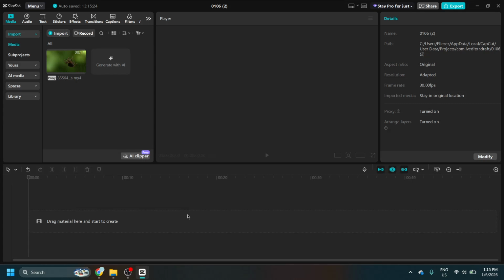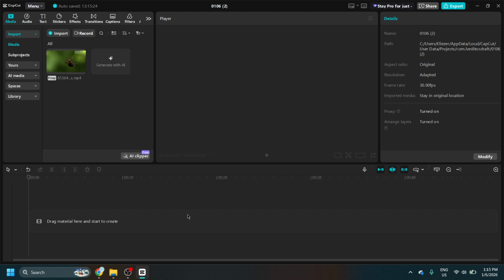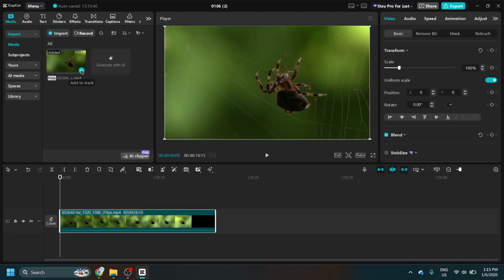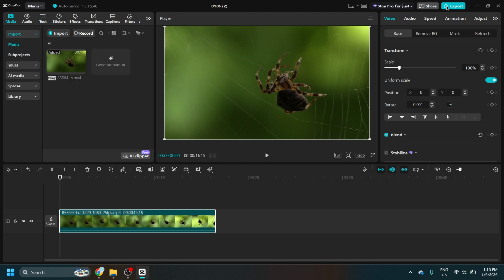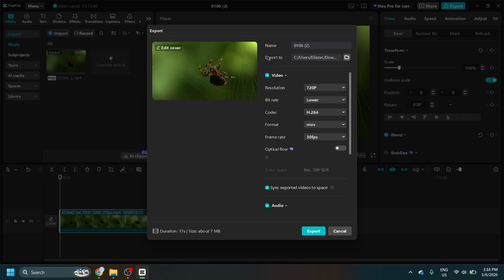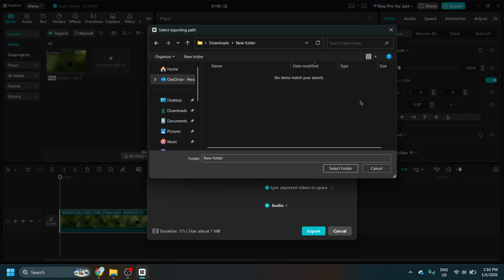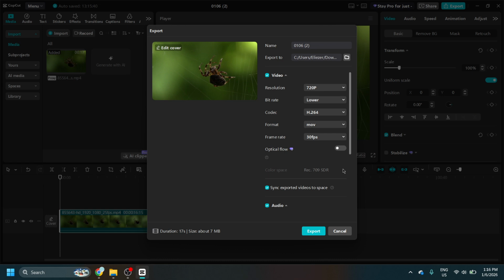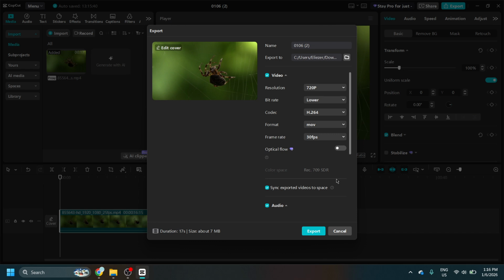How To Change The Save Path Before Exporting Your Projects In CapCut (Full Guide 2026)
In this video, we discuss how to stay organized by adjusting your CapCut save path before you hit render. We show you how to change export location and manage your export destination to keep your storage clean and accessible.

00:00 Intro
00:11 Open CapCut and Enter Workspace
00:22 Add Video to Project
00:52 Click the Export Button
01:09 Find the ""Export to"" or ""Save to"" Field
01:27 Select a Save Folder
01:49 Naming Convention Tips
02:10 Conclusion and Recap